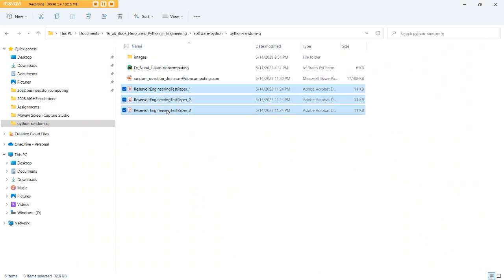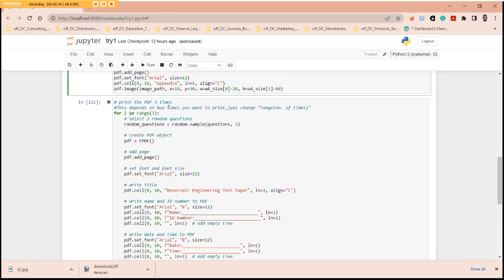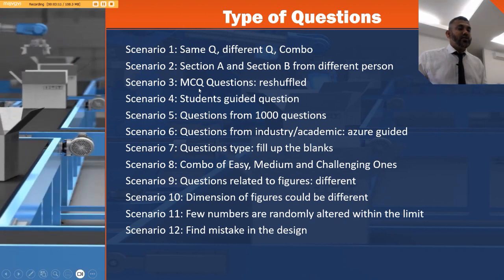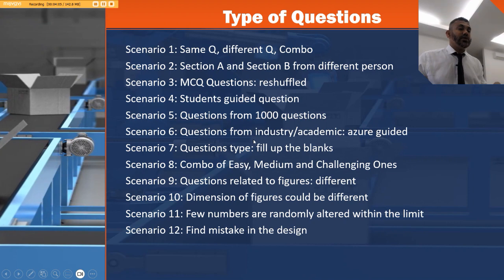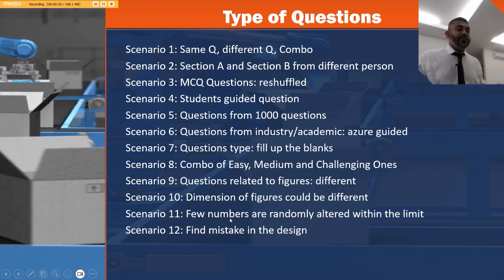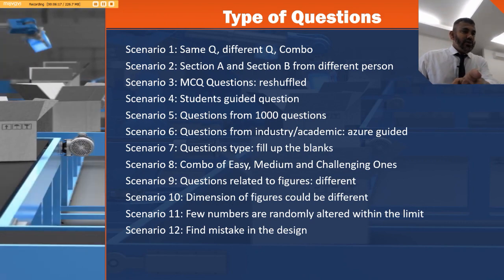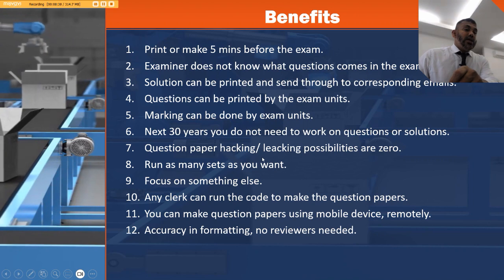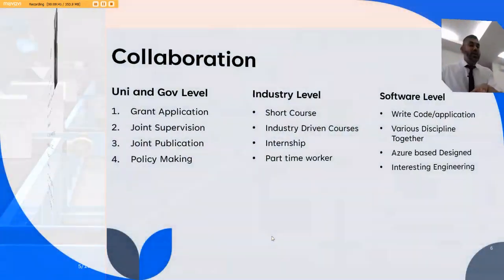Dr Nurul Hasan doncomputing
Print or make 5 mins before the exam.
Examiner does not know what questions comes in the exam.
Solution can be printed and send through to corresponding emails.
Questions can be printed by the exam units.
Marking can be done by exam units.
Next 30 years you do not need to work on questions or solutions.
Question paper hacking/leaking possibilities are zero.
Run as many sets as you want.
Focus on something else.
Any clerk can run the code to make the question papers.
You can make question papers using a mobile device, remotely.
Accuracy in formatting, no reviewers needed.
Scenario 1: Same Q, different Q, Combo
Scenario 2: Section A and Section B from a different person
Scenario 3: MCQ Questions: reshuffled
Scenario 4: Students guided question
Scenario 5: Questions from 1000 questions
Scenario 6: Questions from industry/academic: azure guided
Scenario 7: Questions type: fill up the blanks
Scenario 8: Combo of Easy, Medium and Challenging Ones
Scenario 9: Questions related to figures: different
Scenario 10: Dimensions of the figures could be different
Scenario 11: Few numbers are randomly altered within the limit
Scenario 12: Find a mistake in the design